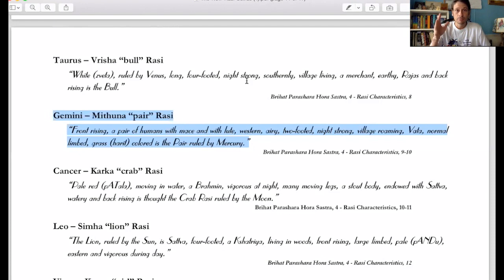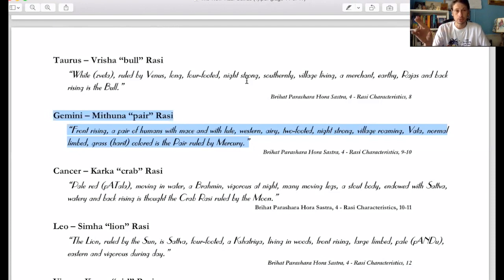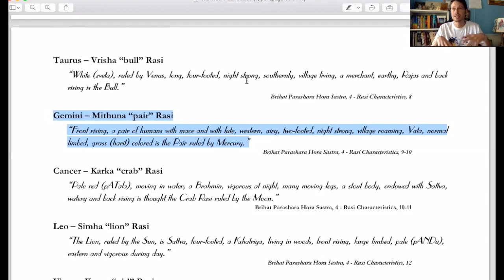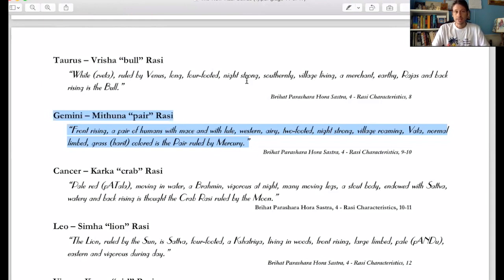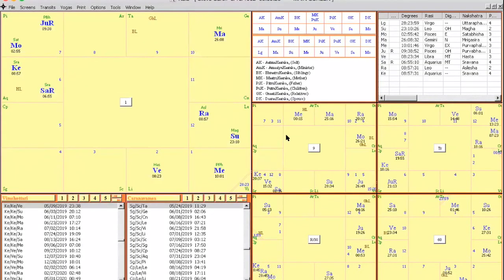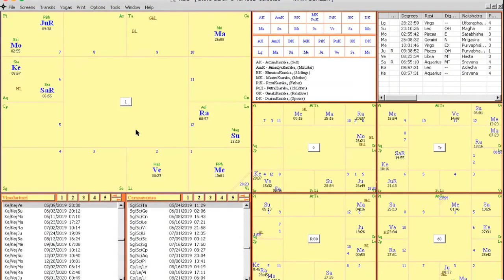All About Gemini Rashi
This is part of the ongoing series on the Rashis of Jyotish.
Sign number 3 is Gemini or Mithuna in Jyotish. We cover the qualities of Gemini and give four famous example charts at the end. Theodore Roosevelt, Bob Dylan, Steve Carell, and Jean Lefitte.

ॐ नमो भगवतॆ वासुदेवाय

Click here to access all my courses for $33/month along with a free monthly forecast for the 12 signs.

If you need answers to your questions soon and do not have a lifetime to study, a good decision is to hire an experienced astrologer who is skilled and can answer your questions accurately.

Don't forget to read, it develops the mind! Many in depth articles are buried in my blog here, you never know what you may dig up:

And last but not least, consider learning meditation, or taking your meditations a step further with private Kriya yoga meditation lessons.  These are done in person or via zoom conference, or over the phone.

"And if I don't explain what you want to know, you can tell me all about it on the next Bardo" - David Bowie